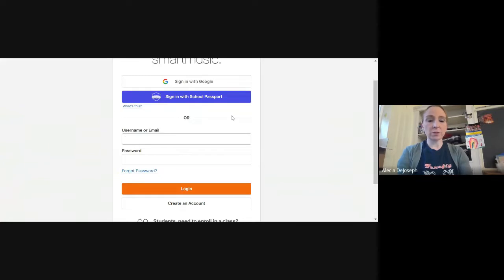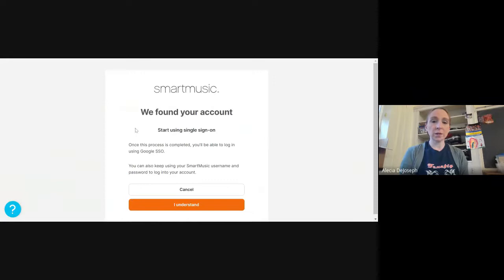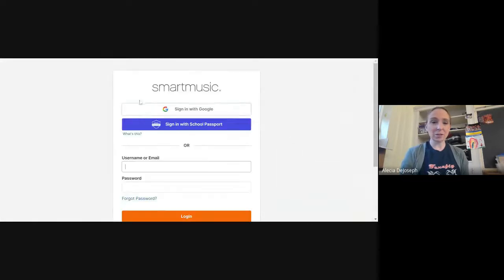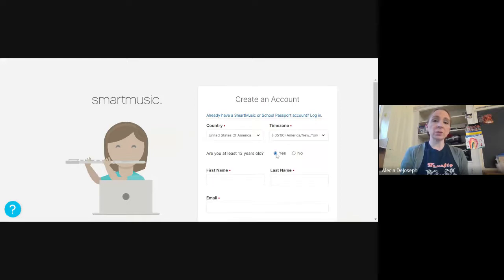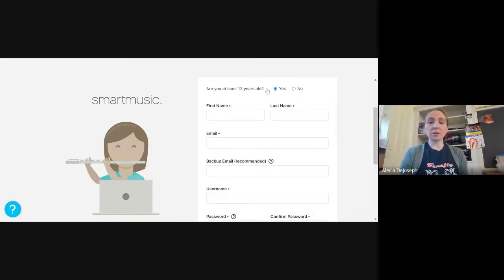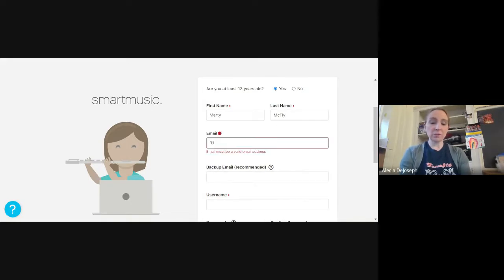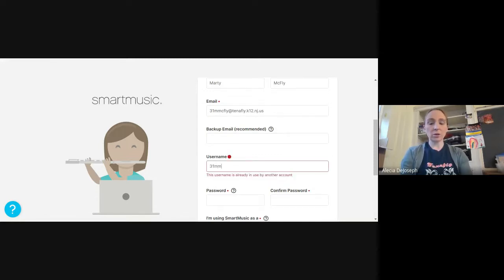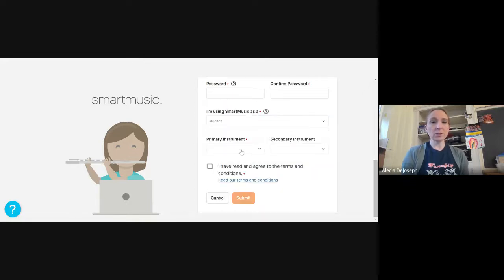Smartmusic Tutorial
How to set up your child's Smartmusic account. Please use the link from my Google Classroom to access Smartmusic. You will need Google Chrome and an internal or external microphone in order for the software to work properly.